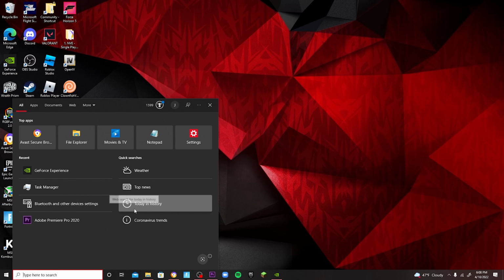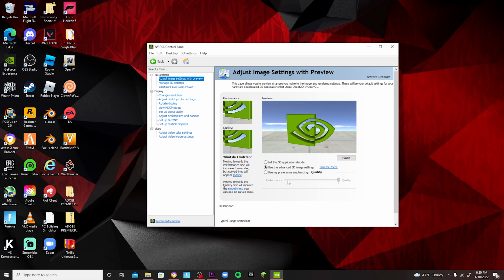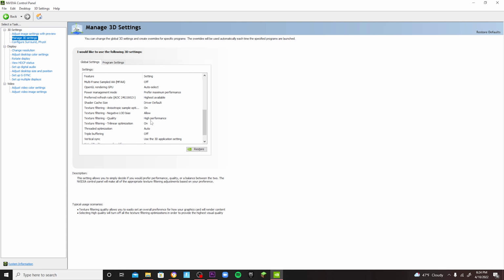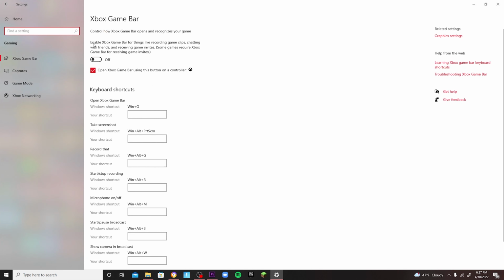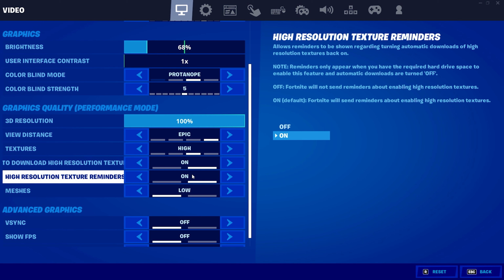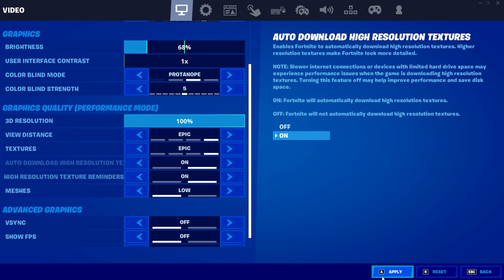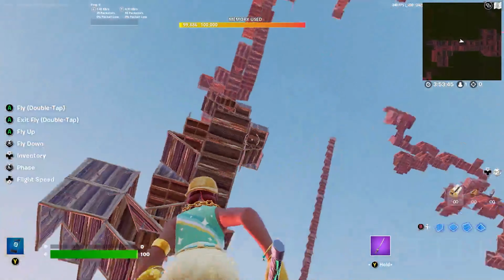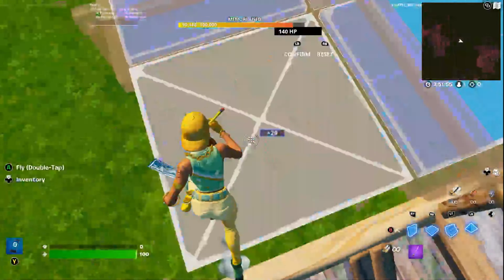How to get MAX FPS in Fortnite (240 FPS)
Today I will teach you how to get maximum FPS (Frames Per Second) in Fortnite. If you are looking to improve your performance and reduce lag while playing in tournaments, arena, or even just regular solo matches this is the right video for you! If it didn't, well then leave a dislike, and ask me for help in the comments!